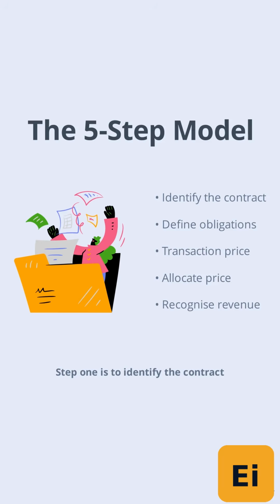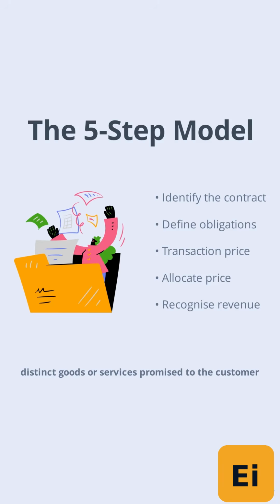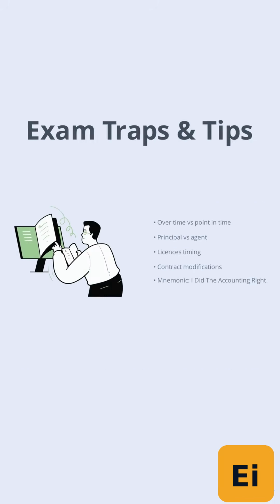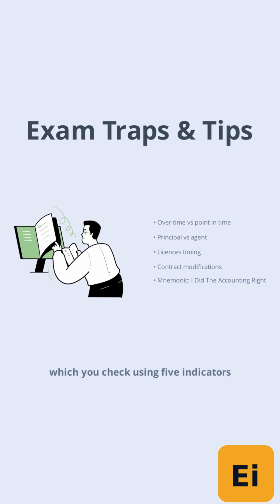IFRS 15 revenue from contracts with customers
IFRS 15 five step model